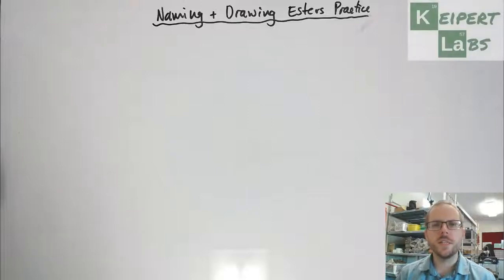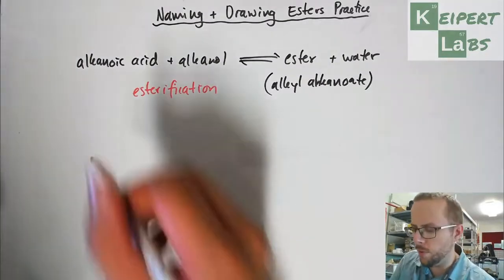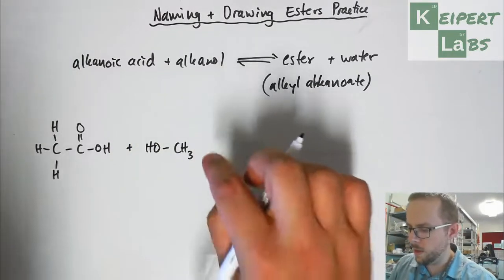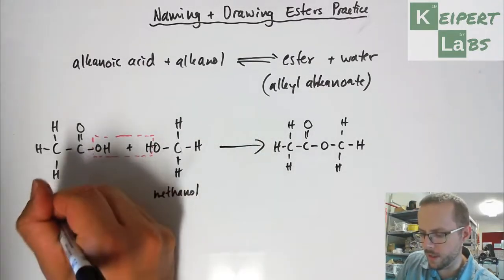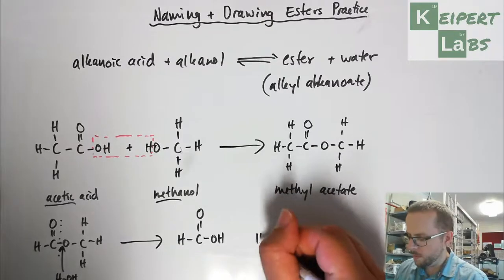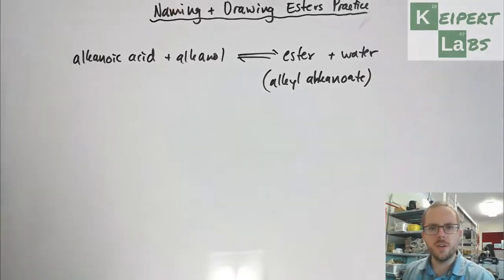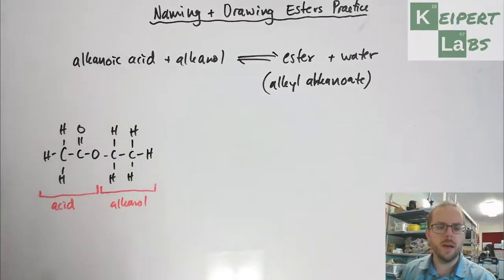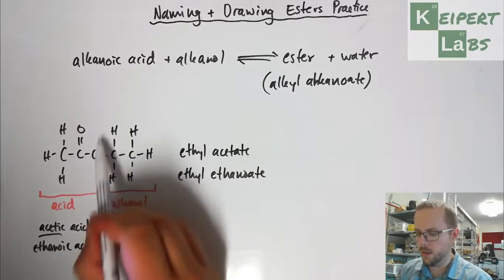Esters - Drawing Structural Formulae and Naming Practice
In this how-to episode of Keipert Labs, we go through how to name and draw the structures for esters (which form from alkanols and alkanoic acids in the process of esterification).  We'll go through some practice questions and some tips and tricks on how to do this!